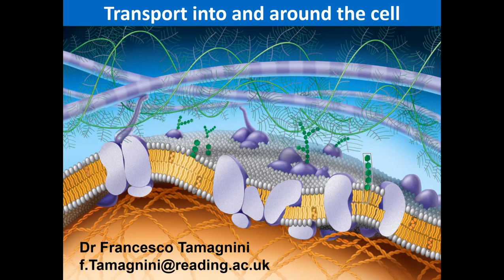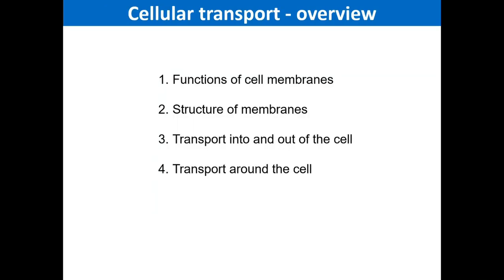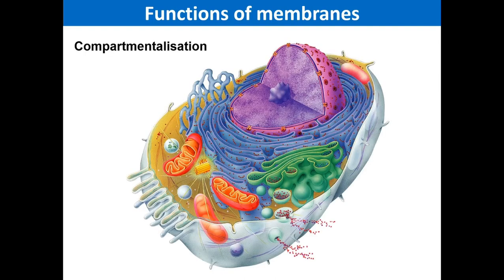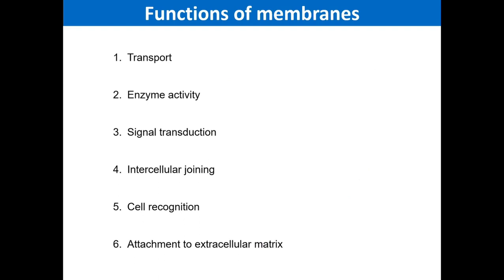Watch 'PM1A week 11 transport FT 1' Microsoft Stream Google Chrome 2022 08 15 17 07 59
transport FT 1'